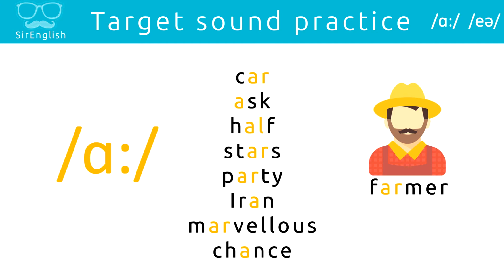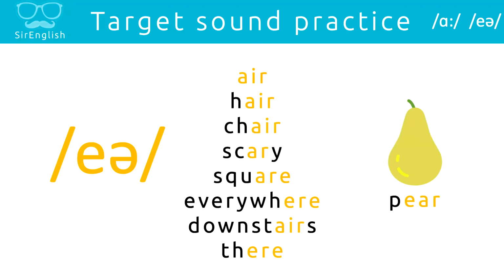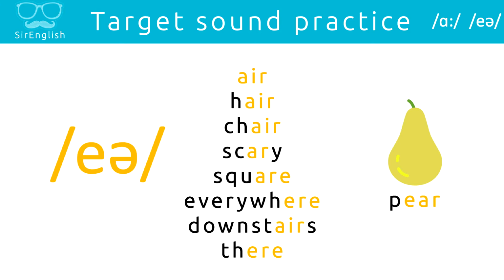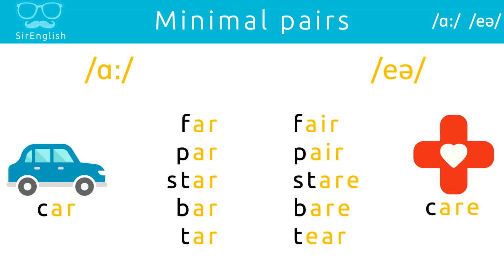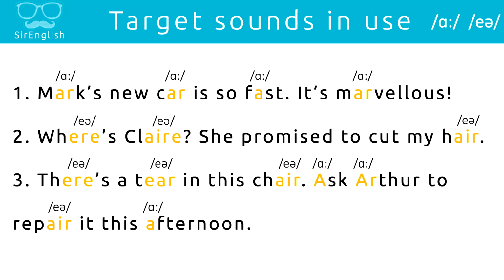008. VOWEL SOUNDS 593 and e601 as in far and hair